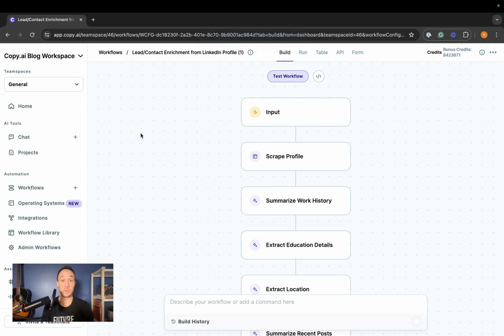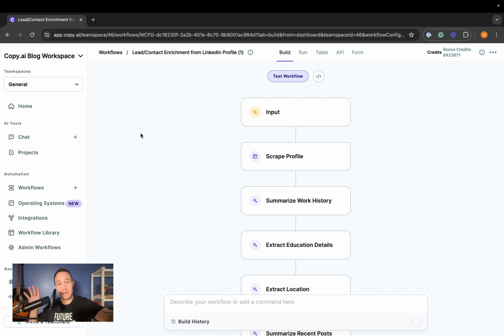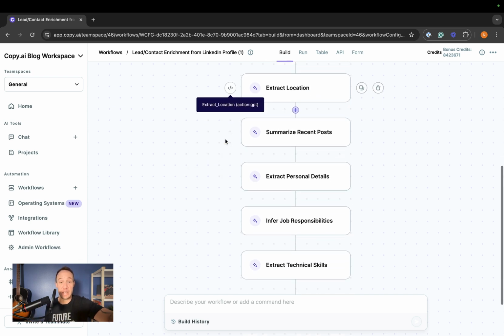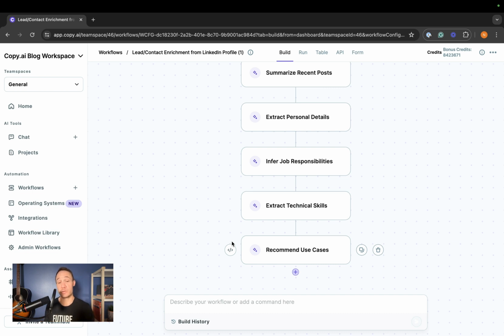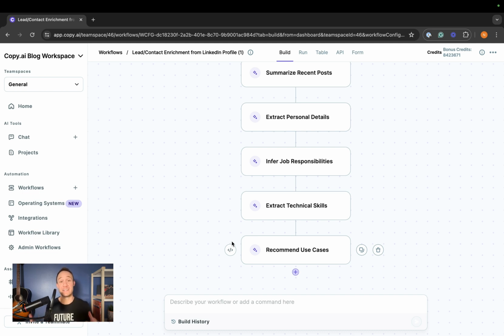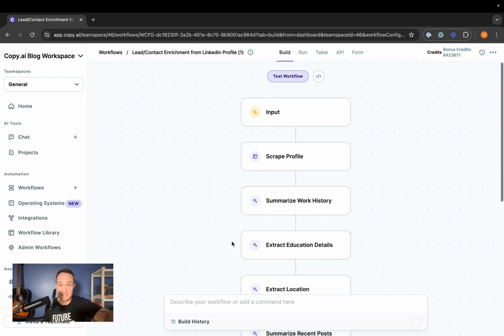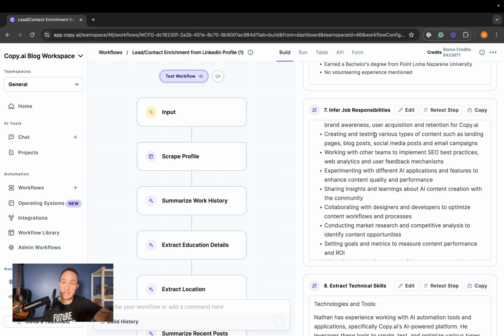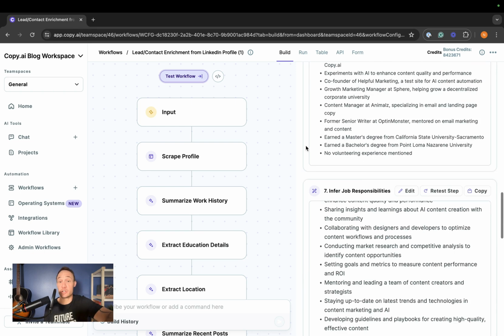What Is a Workflow?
In this video, you'll discover how workflows go beyond simple chat tools or one-off task automation.

Workflows allow you to automate entire processes, streamlining your team's efforts and boosting productivity like never before.

Key takeaways from the overall series:

✅ Understand the fundamental principles of workflows
✅ Learn how to access and navigate the pre-built workflow library
✅ Get step-by-step guidance on creating custom workflows from scratch
✅ Master modifying actions, changing language models, and leveraging Infobase for richer outputs

Don't miss out on this comprehensive tutorial that will change how you leverage AI for your business.

Unify your sales efforts with Copy.ai's all-in-one Generative Productivity Platform. Automate tasks, drive growth, and scale revenue using the industry's best AI language models and 2000+ integrations. Trusted by enterprises, Copy.ai's AI Sales OS is an end-to-end solution that simplifies workflows, enriches leads, maintains your CRM, and enables your team to focus on closing deals. Join the 3,000+ brands transforming business with AI. Say goodbye to disjointed tools and hello to streamlined success.